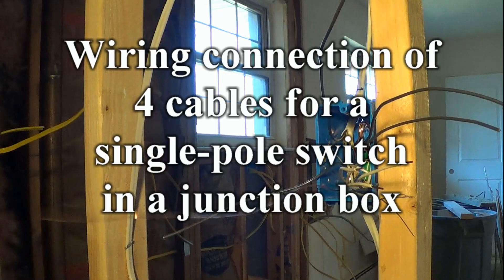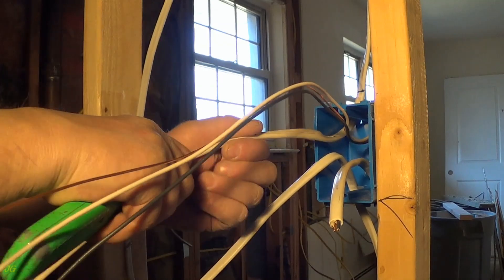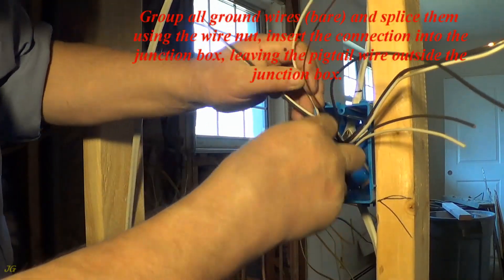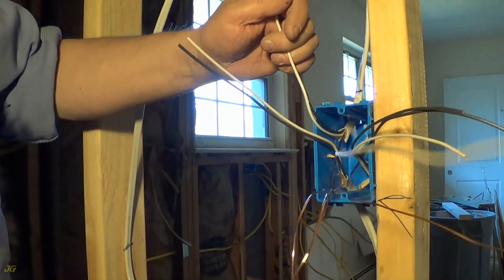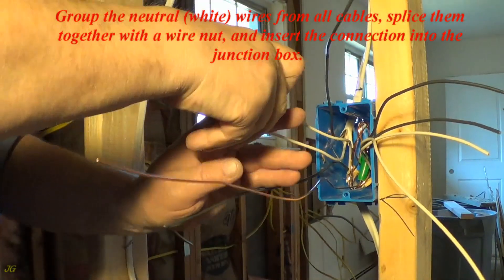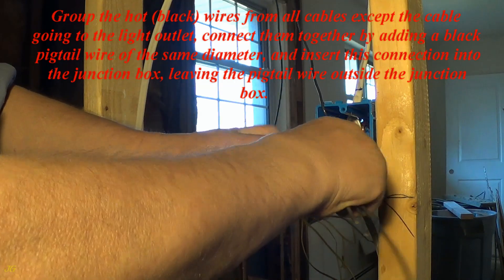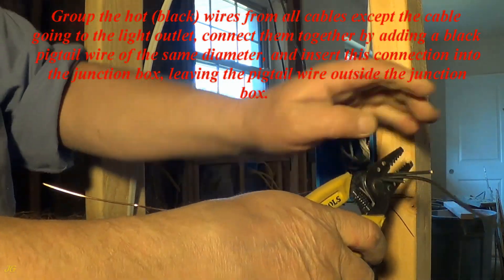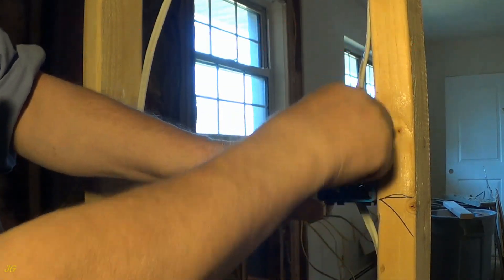Wiring connection of 4 cables for a single pole switch in a junction box